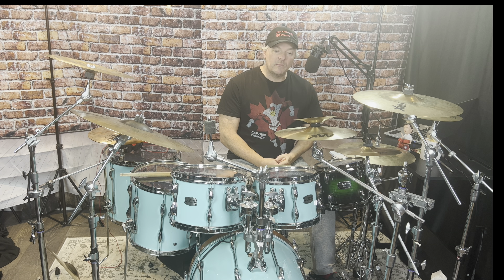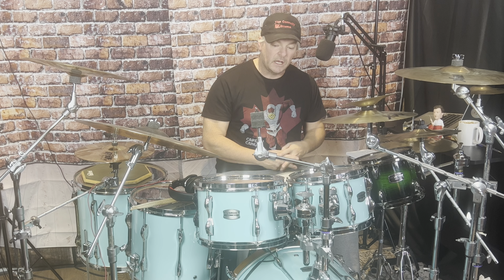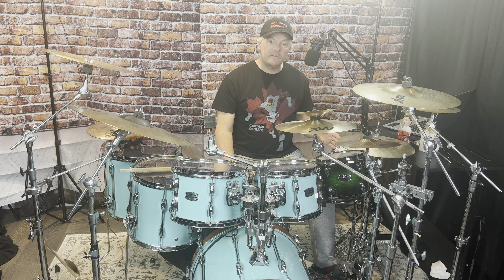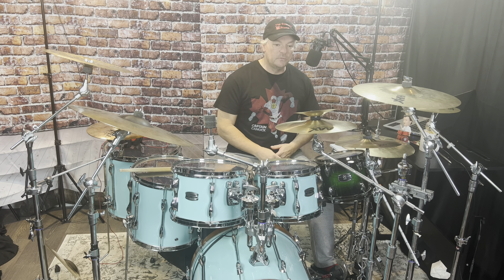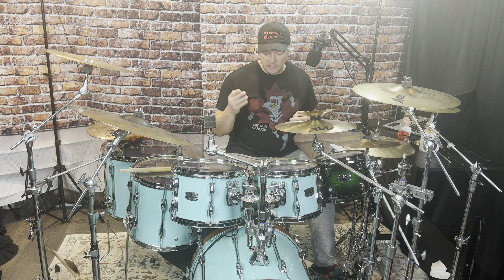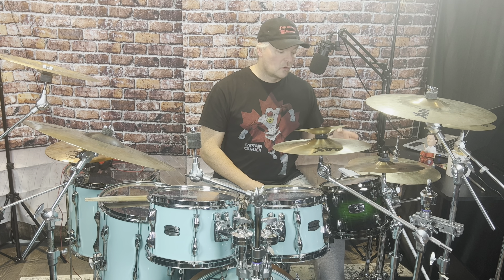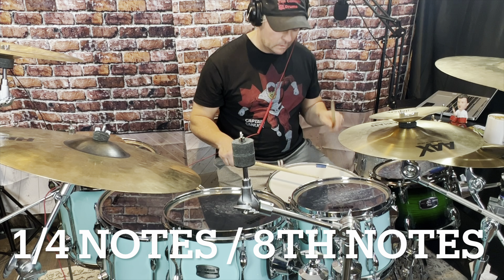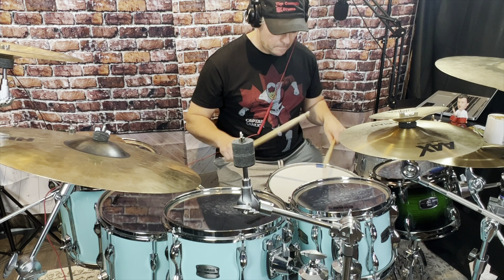Feet and Hands Not Coordinated? Try These 4 Bass and Hi Hat Ostinato’s against 4 hand Rhythms! 👏👣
4 different Ostinato bass and hat patterns
4 different Rhythm’s played in the hands!
Put it together and receive magic as you learn to coordinate Ostinato’s in the feet against simple Rhythmic patterns in the hands

or click directly here to see all the merch and designs directly on Spreadshirt

I get commissions For purchases made through links to this post. It is totally free to use the links.

Yamaha drums:
vic firth drum sticks:
Evans drum heads:
DW Bass Drum Pedal:
DW hi hat stand:
Yamaha hardware:
Sabian cymbals:
Sabian HHX Evolution cymbals:
Yamaha Ead10 mic/Trigger:
pearl drums:
Evans Real feel Drum Pad:
DW Drums snares:
Yamaha recording custom Aluminum snare:
Drum Dial- Tuner:
Zildjian Cymbals:
Remo Drum Heads:

Items I use non music related to film my videos with Links to purchase;

GSKAIWEN Video Light:
Edifier Speakers:
Dji om 5 Smartphone Gimbal:
Eastshining UpgradedAdjustable Microphone:
Zuochen Adjustable Softbox studio lights:
budbof condersor pc microphone:
Oneodio A71 wired over ear headphones:
Apsung RGB video light
mountdog photography backdrop:
mountdog 8.5 x 10 ft backdrop stand kit:
Pixel Cellphone Tripod:
LYWYGG 8x6 photography back drop:
Synco Wireless microphone: